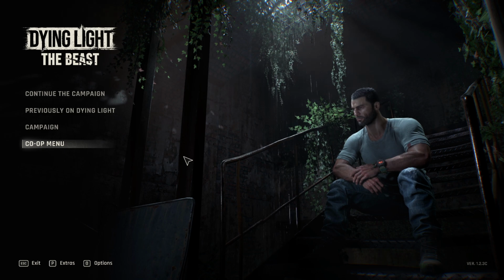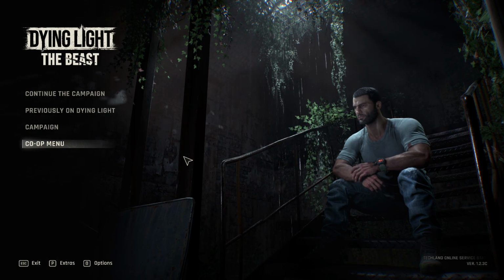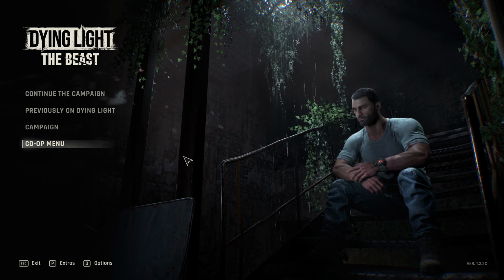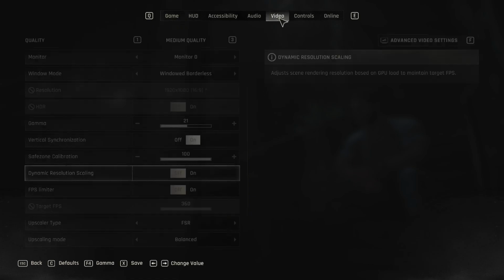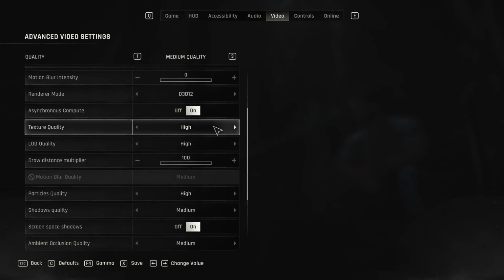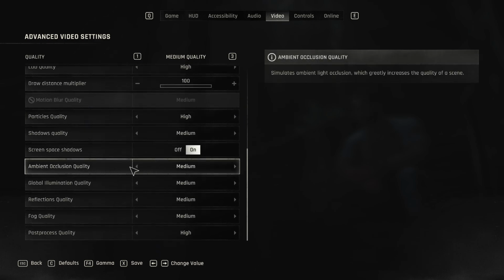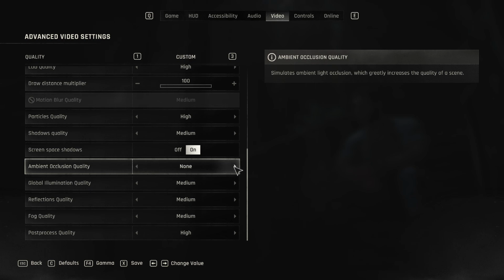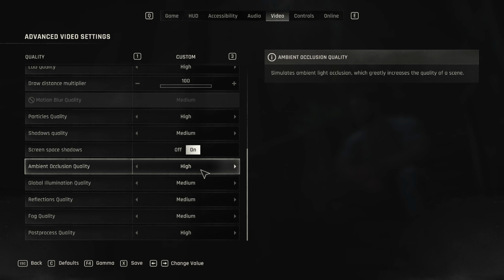Dying Light: The Beast - Set Ambient Occlusion Quality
If you want to improve graphics or boost performance in Dying Light: The Beast, adjusting the ambient occlusion quality can make a big difference. In this video, we show you step by step how to find and change the ambient occlusion settings in Dying Light: The Beast. You’ll learn how to access the video options, locate the ambient occlusion quality setting, and choose the best option for your PC. Whether you want higher visual quality or smoother gameplay, this guide will help you customize your experience in Dying Light: The Beast.

How to change ambient occlusion quality in Dying Light: The Beast?
Where is the ambient occlusion setting in Dying Light: The Beast?
How to improve graphics performance in Dying Light: The Beast?

0:00 Introduction
0:08 Open Settings Menu
0:15 Go to Video Tab
0:23 Access Advanced Video Settings
0:35 Find Ambient Occlusion Quality
0:43 Choose Quality Level (None, Low, Medium, High)
1:02 Tips for Best Performance
1:13 Outro